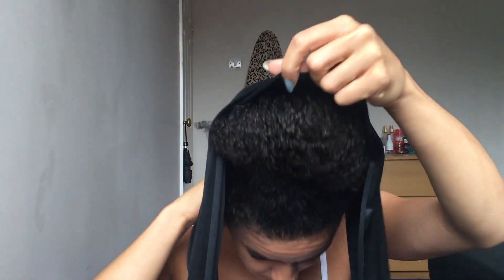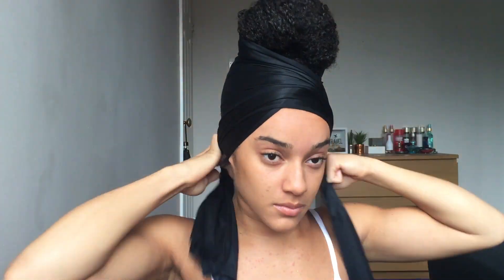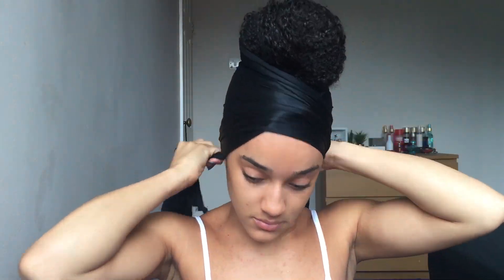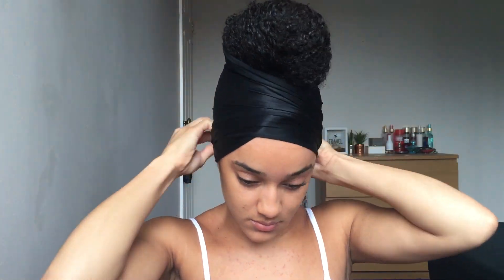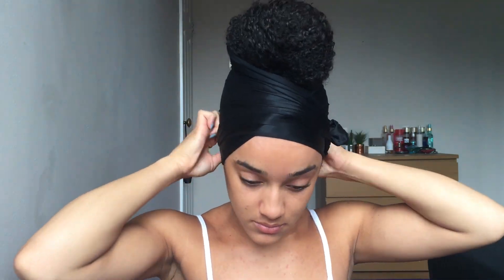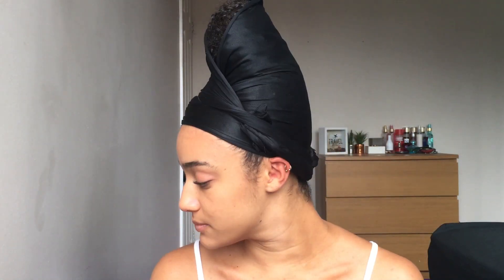QUICK & EASY NIGHT TIME ROUTINE | Natural Hair | AbbieCurls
Hi lovelies!

Here is my highly requested quick and easy night time routine. As usual, I'm keeping it simple. I just quickly spray on a leave in conditioner, then seal with an oil, tie with a satin scarf and off I go to sleep :)

Products used:
Palmers Coconut Oil Formula leave in conditioner
ORS Monoi Oil

Abbie xxx